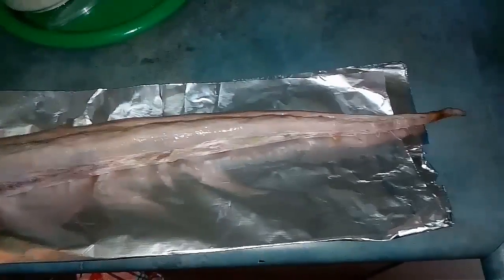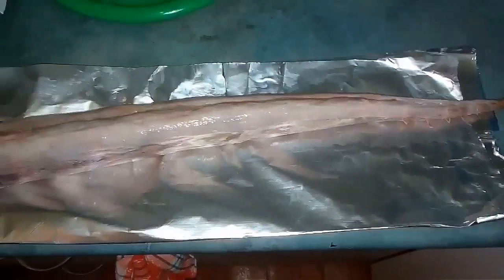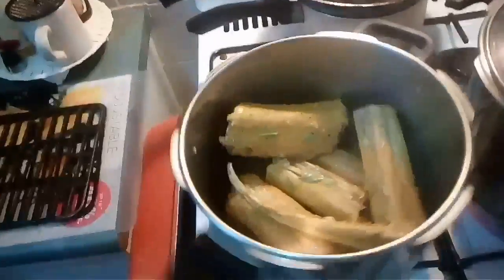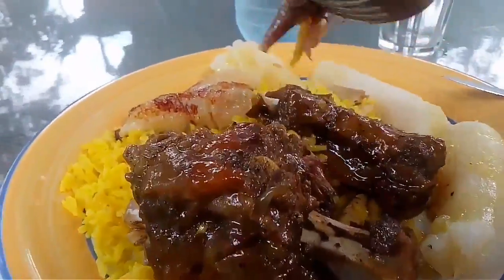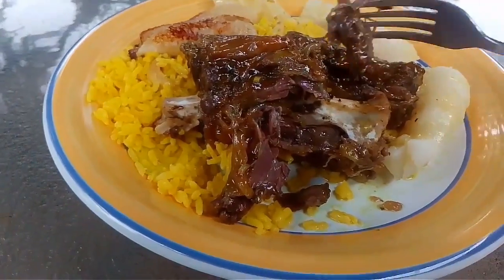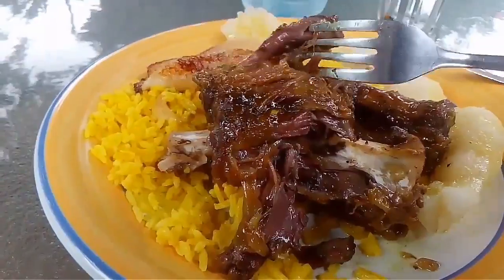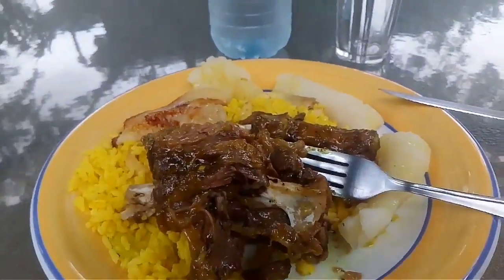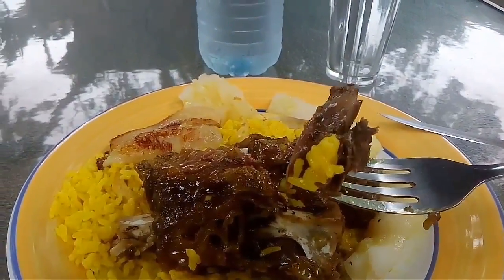Kangaroo Tail. Cooking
First Time I have tried Kangaroo Tail and it tasted Perfect, the tenderness of this meat is simply perfect. I recommend for all to come visit Australia or an Australian restaurant and start enjoying Life.